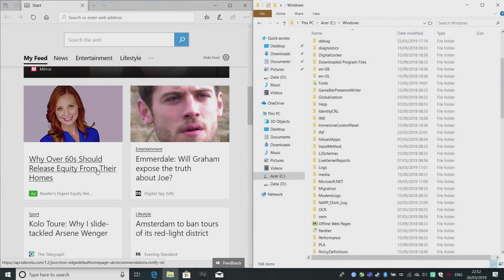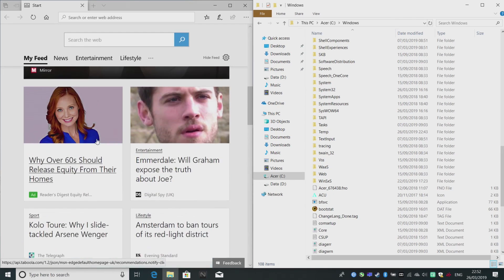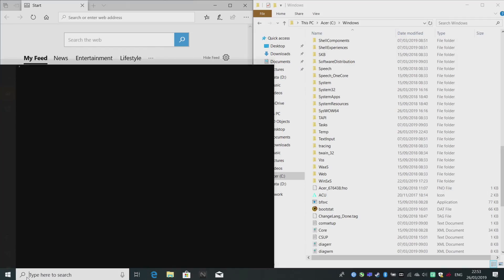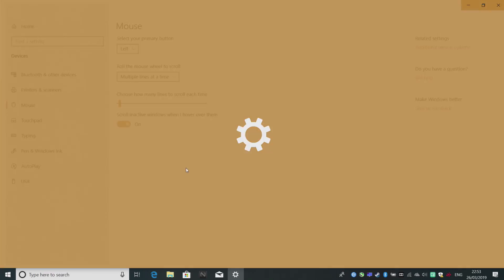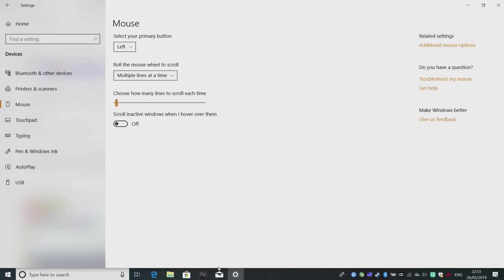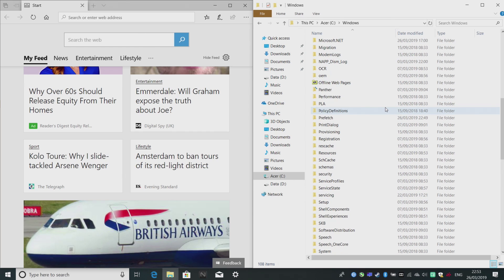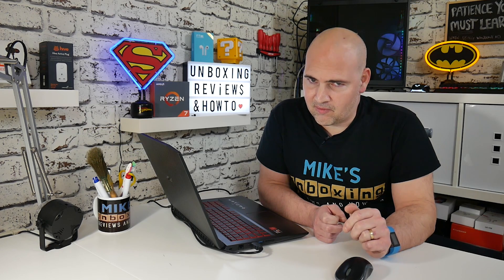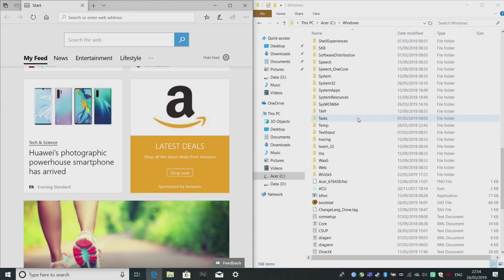How To Disable Inactive Window Scrolling Or Auto Scrolling In Windows 10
There is a "feature" in Windows 10 that allows users to scroll within a window that is currently NOT the active window.

Sometimes this can be confused with a faulty mouse or trackpad and can easily cause applications to behave erratically without the user realising they are in the wrong window or the window they're  using is not appearing to be active.

This can easily be toggled on or off to try and troubleshoot mouse or pointer problems.

First go to the start button and type in mouse and choose mouse settings. In the options use the toggle switch to enable or disable the scroll within inactive windows function.

Let me know if this helps you or helps your workflow?